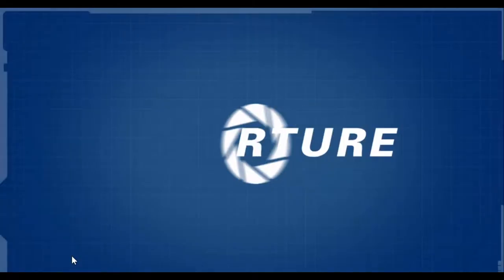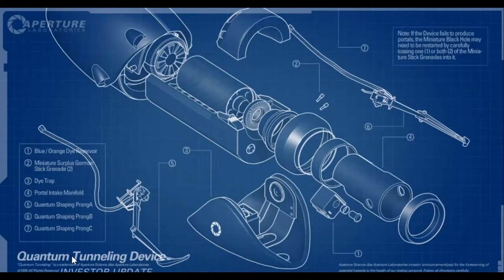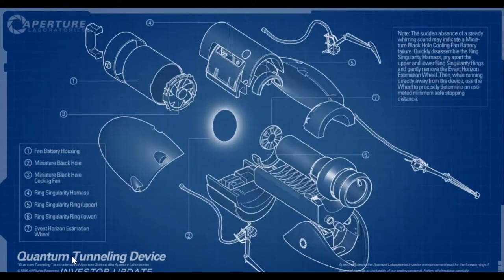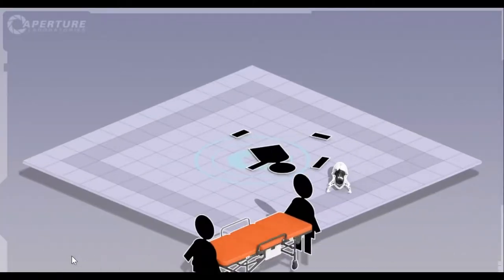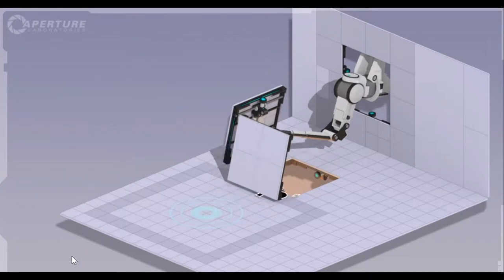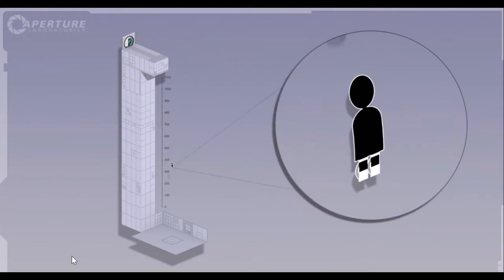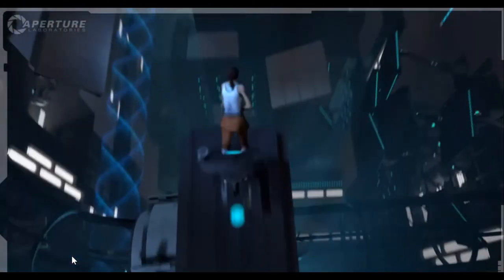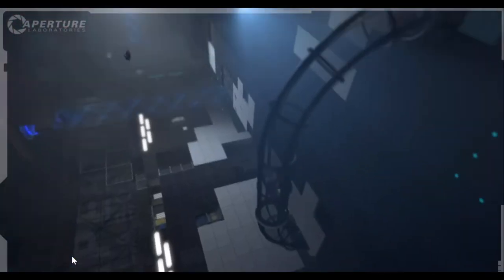"Long Fall Boots" - Portal 2 [Ep. 1.5]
This is a video that is designed to be watched before Ep. 2 and after Ep. 1. It's really just to fill you in on some of aperture science's inventions, and to answer some questions. It is displayed as an advertisement for Cave Johnson, Our narrator in this video.
This is not part of my Portal 2 Lets play. Enjoy!